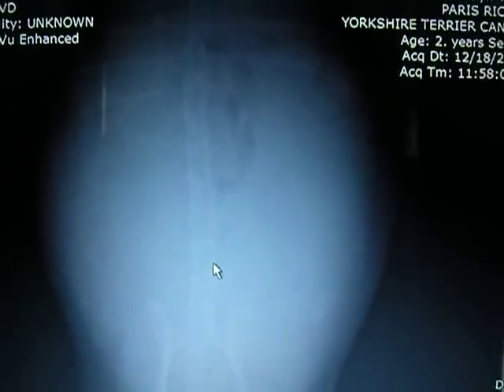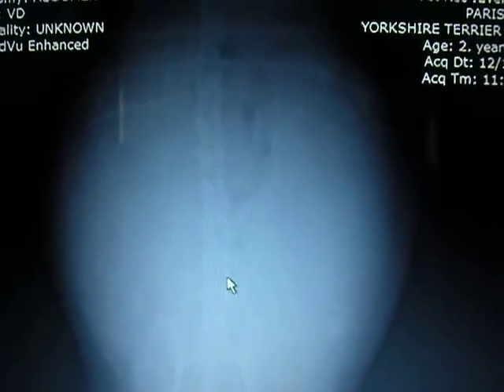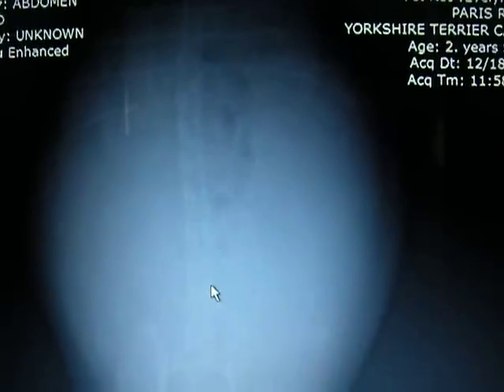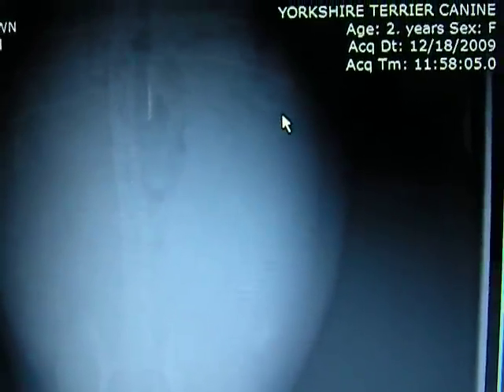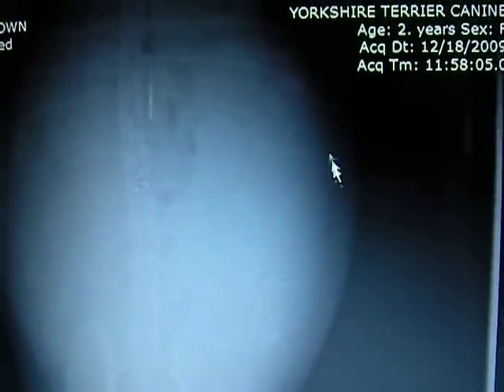Video of our Yorkie, Paris', 50th day of pregnancy x-rays to determine how many pups she is expecting on or around New Year's Eve.